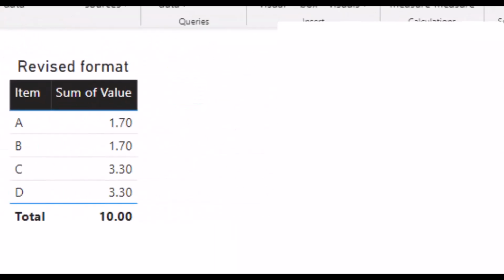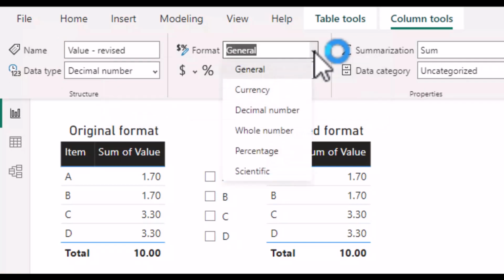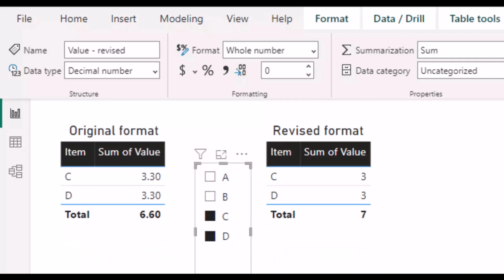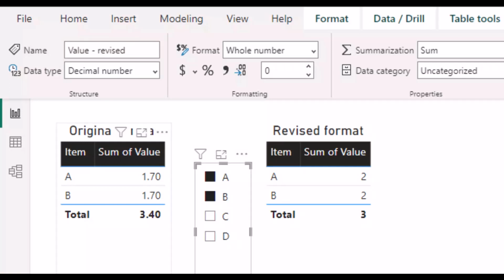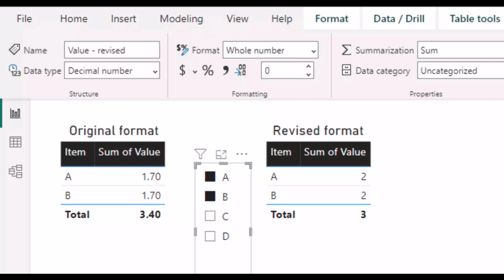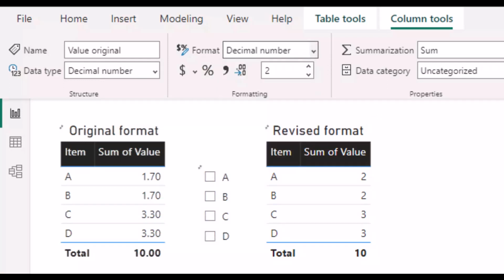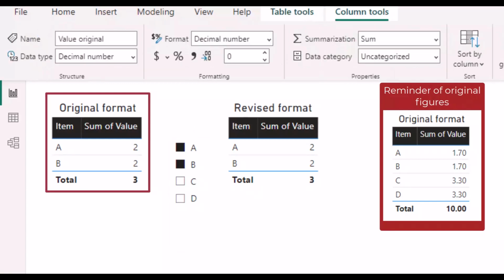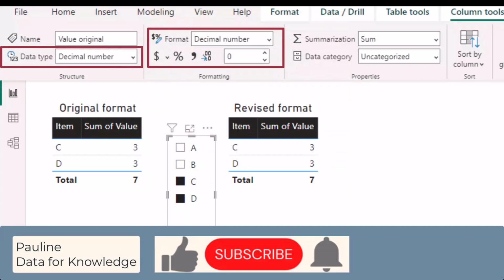How to Fix Incorrect Totals in Power BI: Data Type vs Format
Today I'd like to share with you how to solve a common issue in Power BI where your totals might not add up as expected. If you’ve ever wondered why 2 plus 2 sometimes shows up as 3 in your visualizations, this video will explain exactly why that happens. I’ll walk you through the differences between data types and formats, showing how decimal values are calculated in the background even when they appear as whole numbers in your reports. By the end of this video, you’ll have a clear understanding of how to check and fix these discrepancies in Power BI, ensuring your totals are accurate for better insights and reporting.

Timings:
00:00 Format versus datatype
01:00 Datatype v format - why 2 plus 2 shows 3
04:10 When datatype and format type match but rounding still occurs